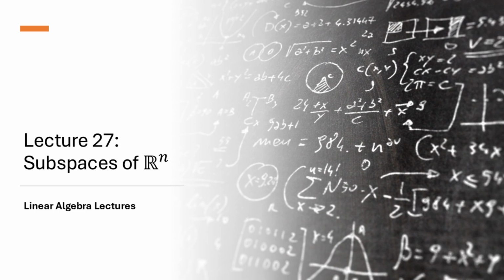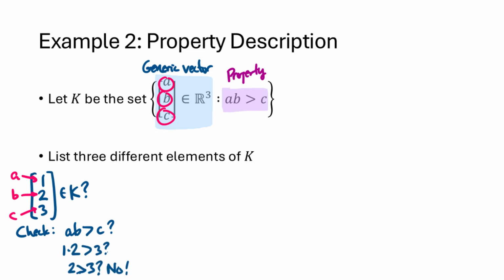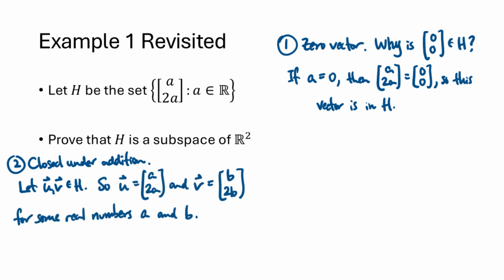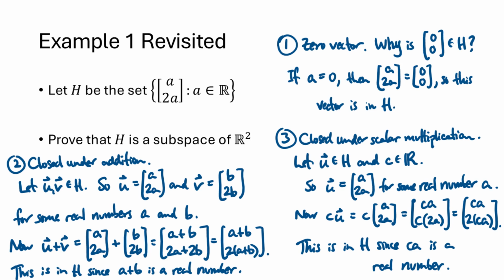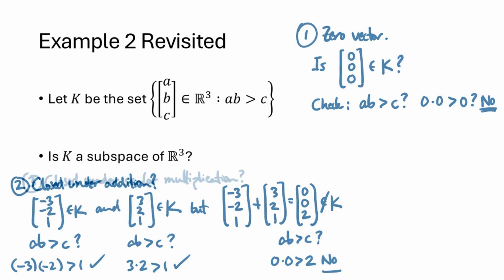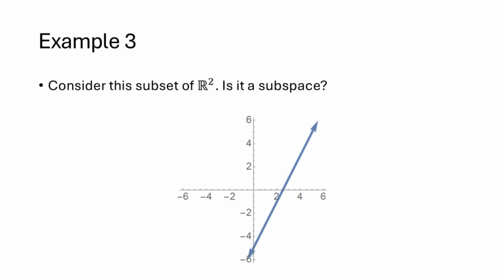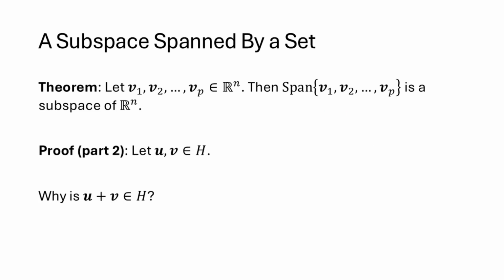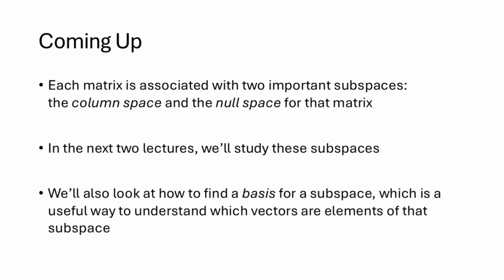Linear Algebra Lectures - Lecture 27 Subspaces of R^n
In this video, we learn how to describe sets of vectors in R^n, and how to determine whether such a set has the properties necessary to be called a "subspace." We learn how to write a proof that a subset is a subspace, or how to find a counterexample to show that it is not.